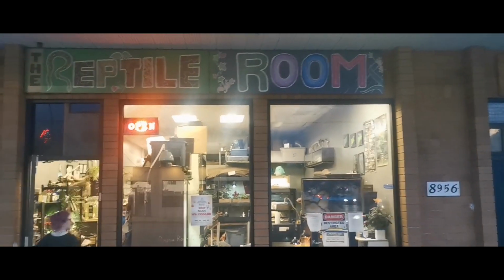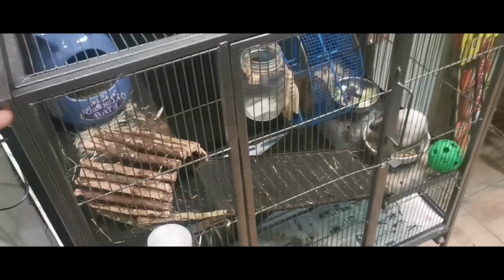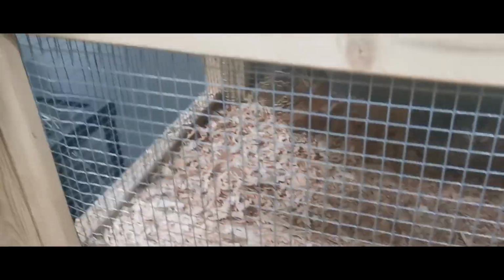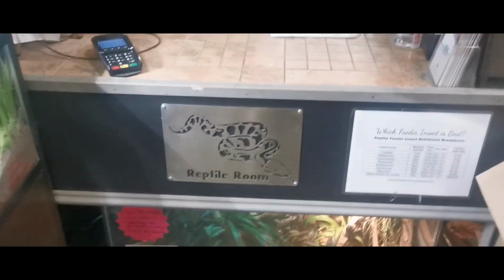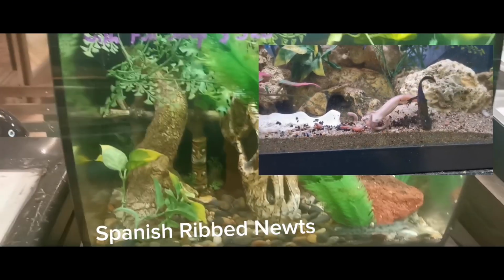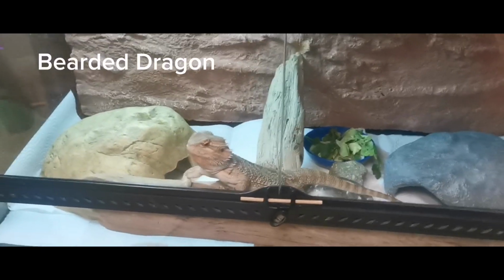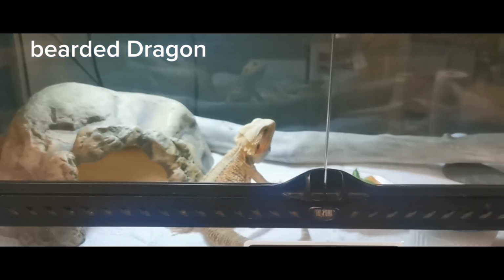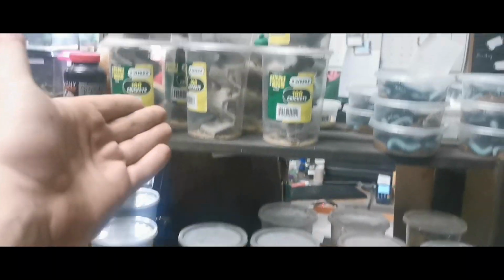A little tour of the shop (part one)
we take a look at our retail area and some animals within.  tomorrow we meet more critters